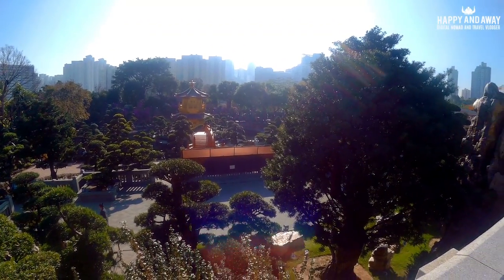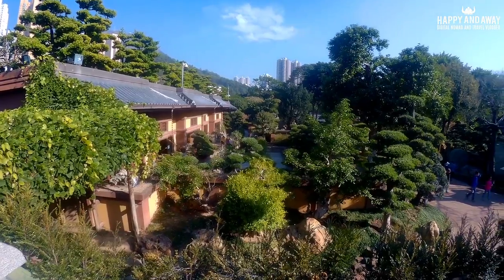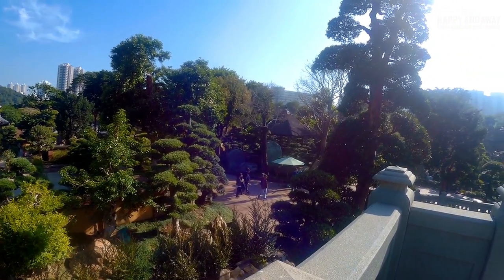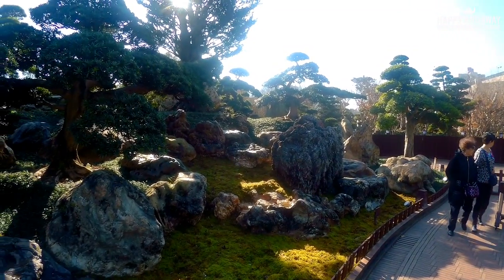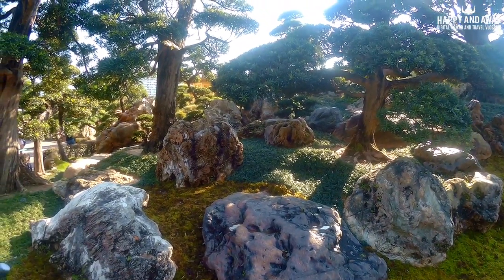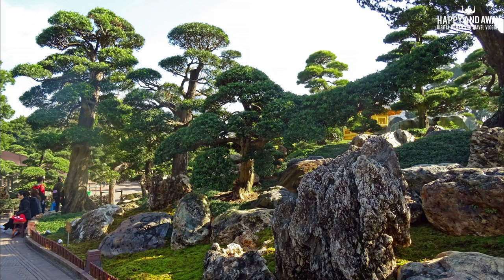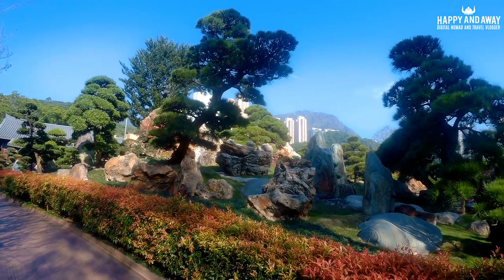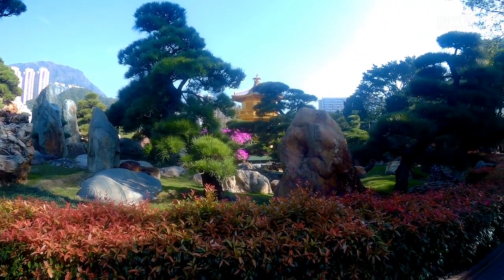Nan Lian Garden Hong Kong - Chinese Classical Garden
Join my tour in the beautiful Nan Lian Garden in Hong Kong. I will show you around at this very special Hong Kong tourist attraction. Nan Lian Garden is located opposite of the Chi Lin Nunnery and is close to the Diamond Hill MTR station in Kowloon so it is easy to get there. Entrance is free for adults and children. Opening times are 7.00am - 9.00pm.

Nan Lian Garden is a Chinese Classical Garden also built in the style of the Tang dynasty. The scenic garden covers an area of 35,000 square meters (380,000 sq ft) and is maintained by the Chi Lin Nunnery.